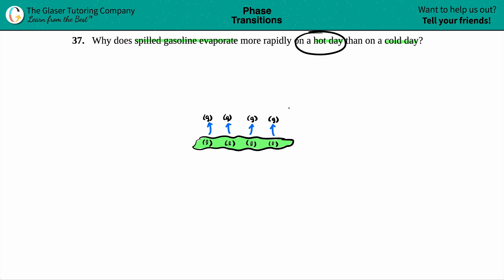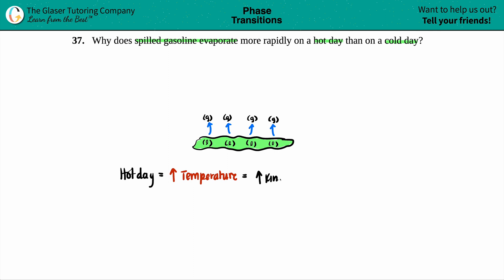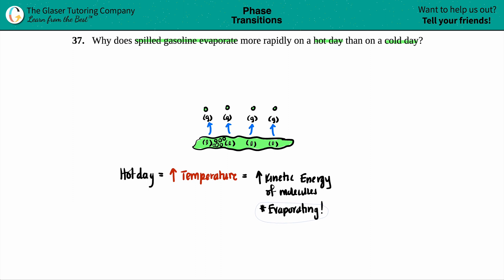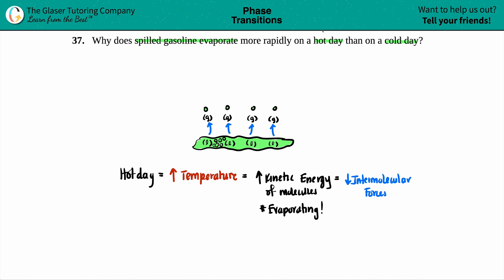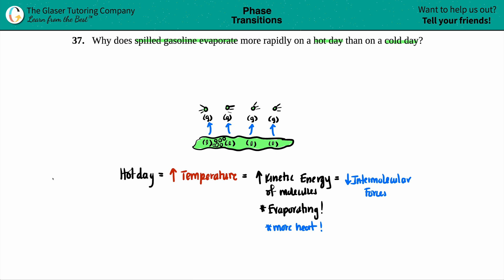10.37 | Why does spilled gasoline evaporate more rapidly on a hot day than on a cold day?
Why does spilled gasoline evaporate more rapidly on a hot day than on a cold day?